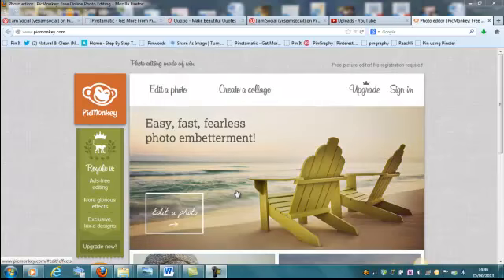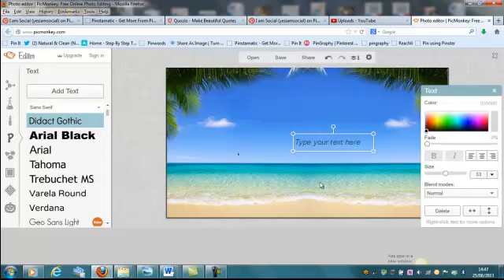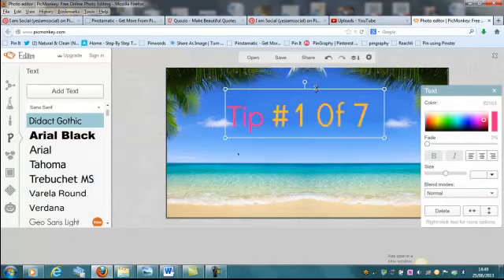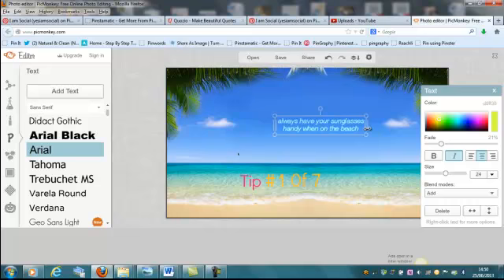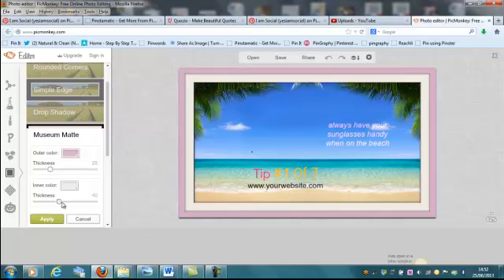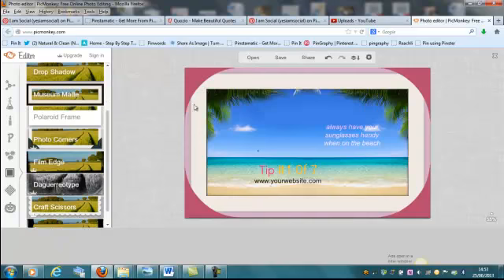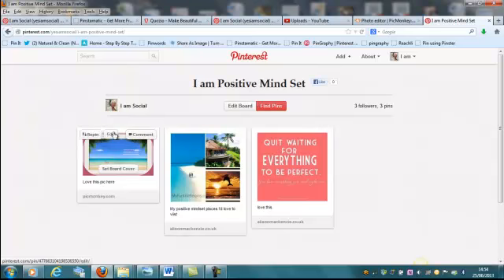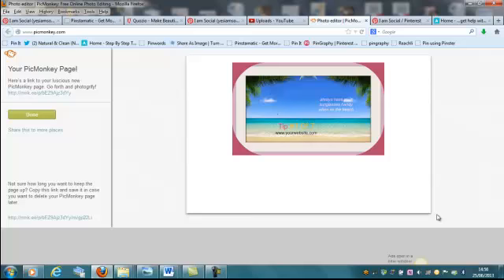M3P Creating Powerful Pins 2 Edit Video 2